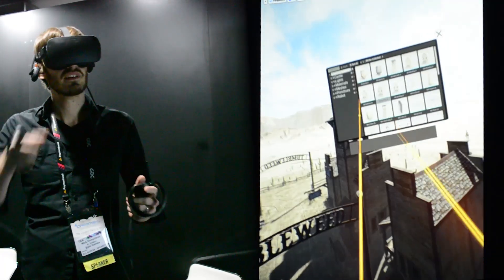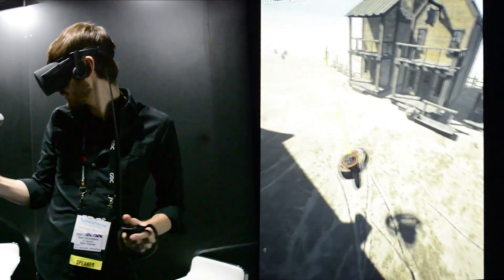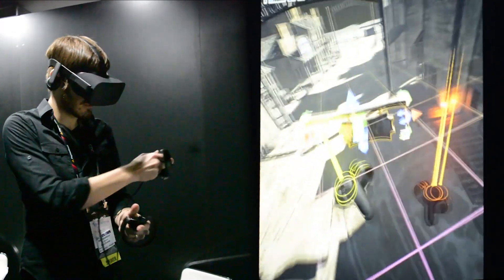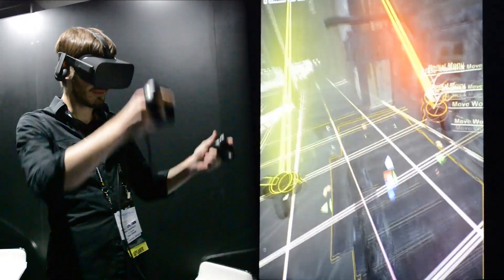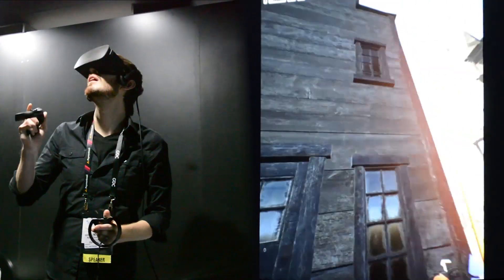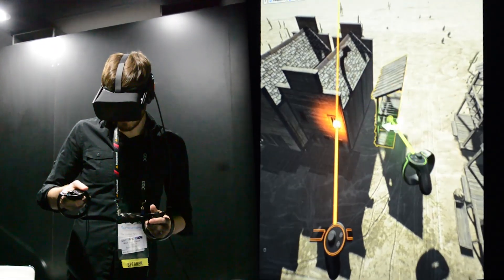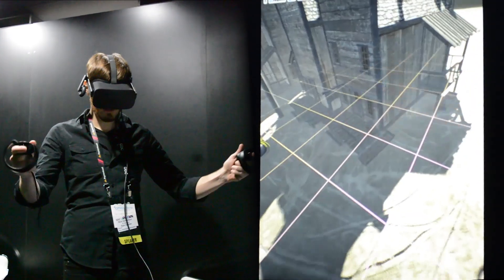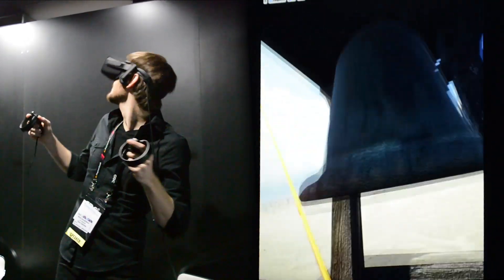Epic's Nick Donaldson Demo's Unreal Engine's VR Editor on Oculus Rift and Oculus Touch Controllers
Watch Epic Games' Nick Donaldson build a word using Unreal's prototype VR editor which lets you build VR worlds inside VR, in this case using the Oculus Rift and Oculus Touch.